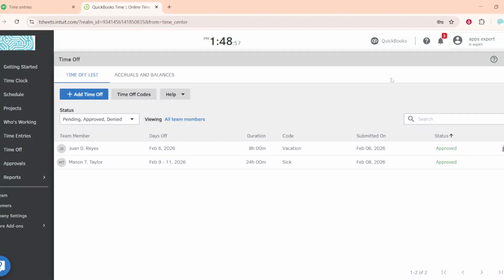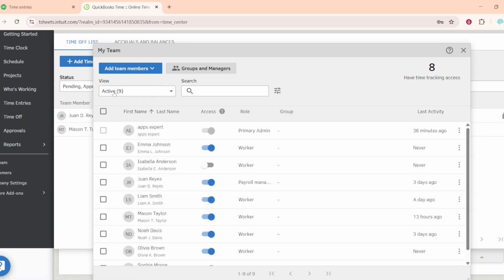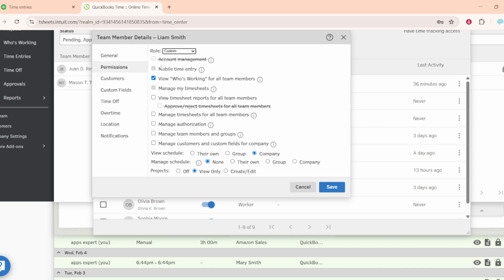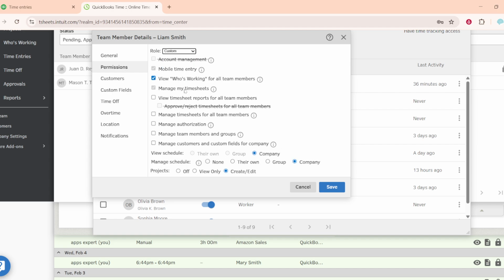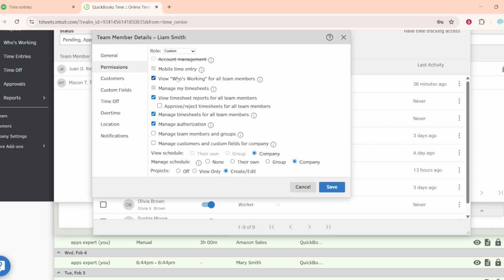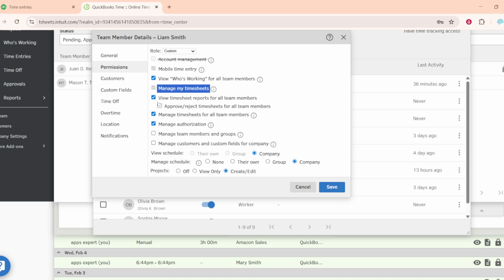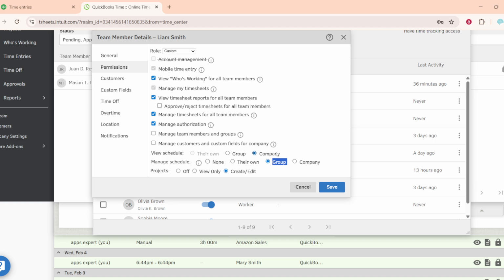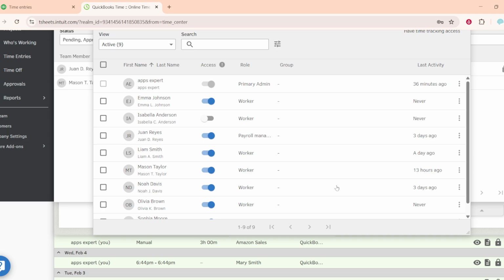how to set manager permissions in QuickBooks Time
In this video We will show you how to set manager permissions in QuickBooks Time how to manage add-ons in quickbooks time, how to manage company settings in quickbooks time, how to use the schedule in quickbooks time, how to manage login settings in quickbooks enterprise, how to add & manage users in quickbooks online, how to set up advanced settings in quickbooks online, how to capture and manage receipts in quickbooks online, how to track time on the web with quickbooks time, how to use workflows in quickbooks online advanced